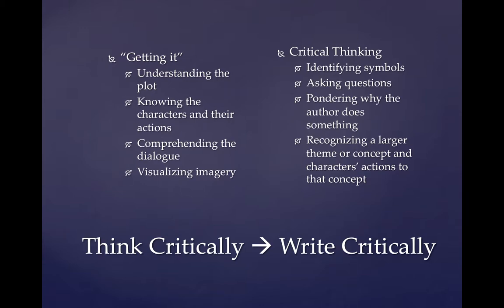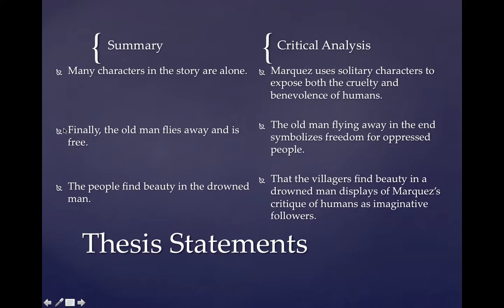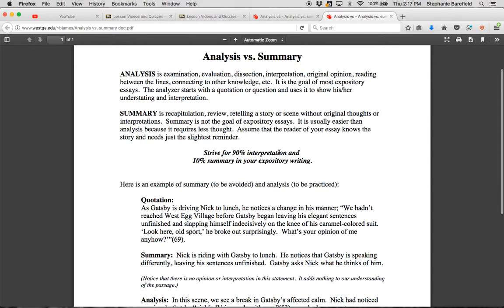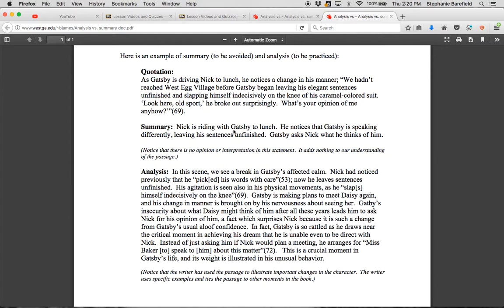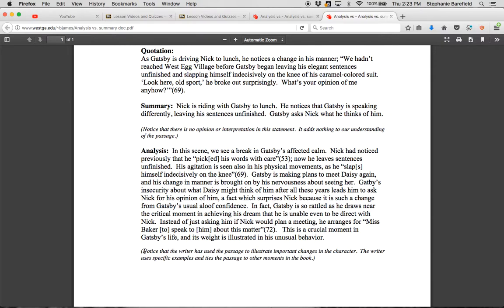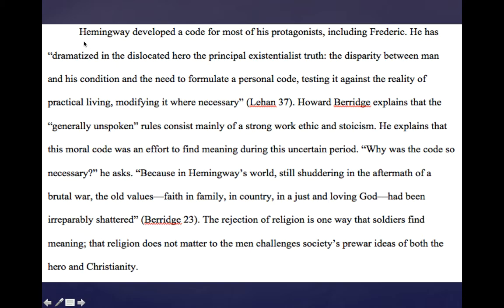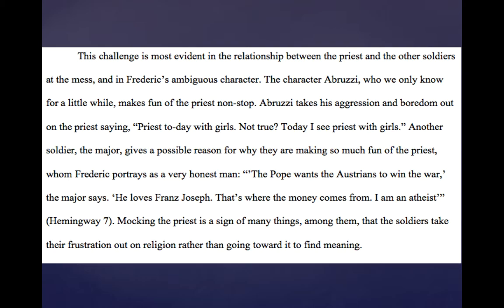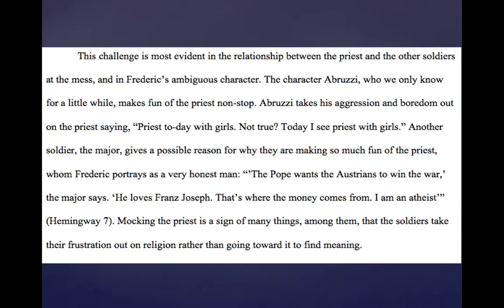English 1003: Lesson 2 Video